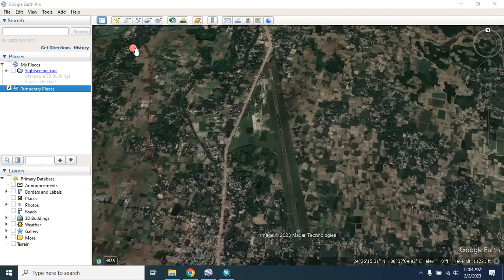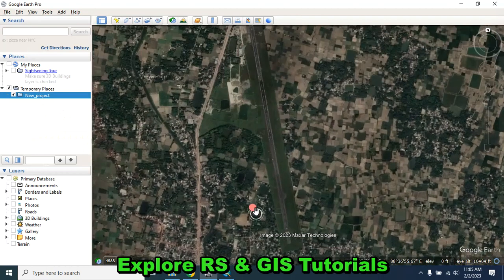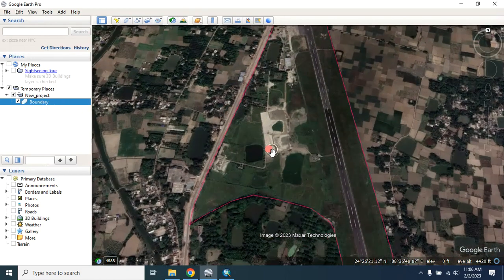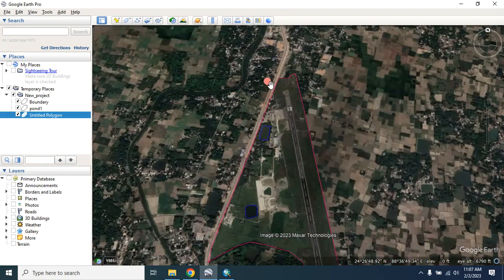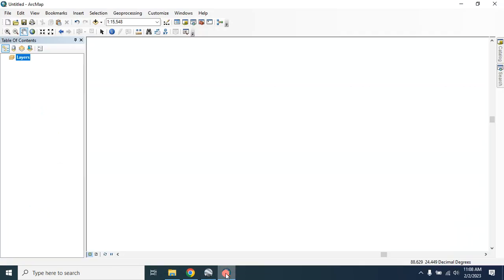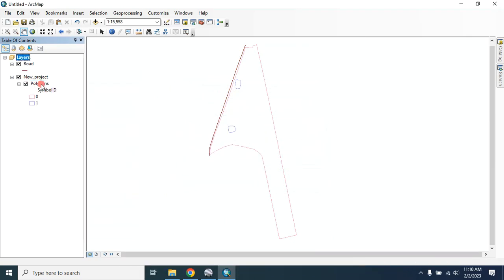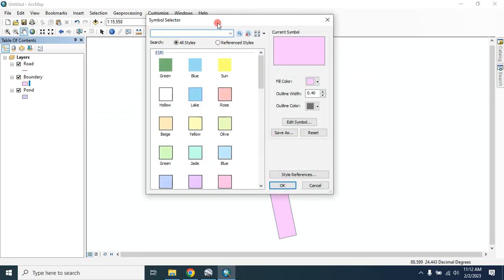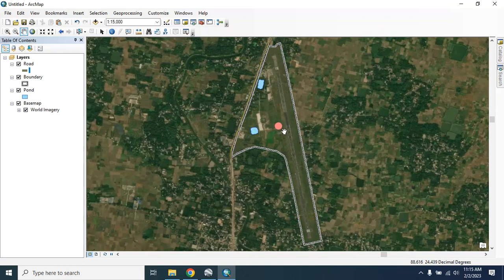How to Extract Study Area, Building From Google Earth Pro to Use in ArcGIS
In this video I will show you how you use Google Earth Pro to Download Study Area, Building, Pond Extraction  & Use It in ArcMap